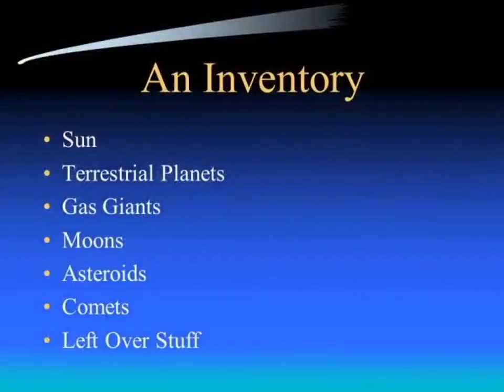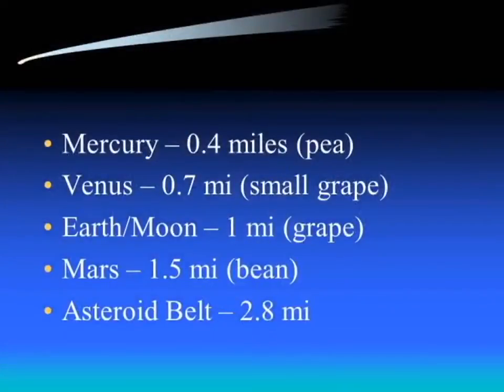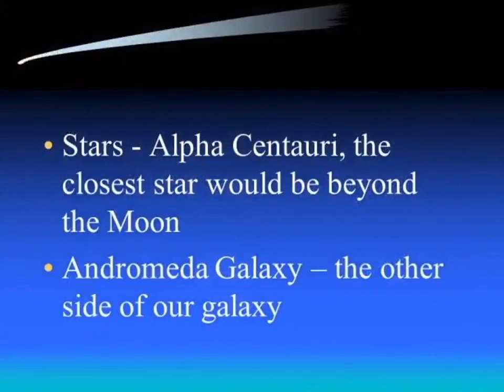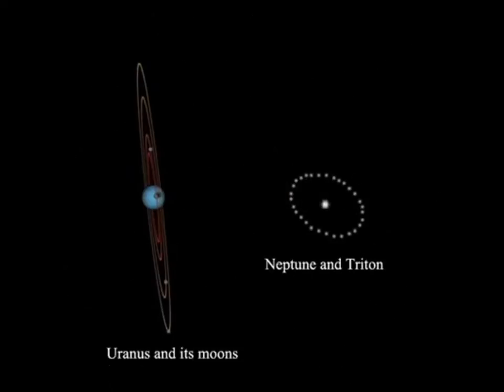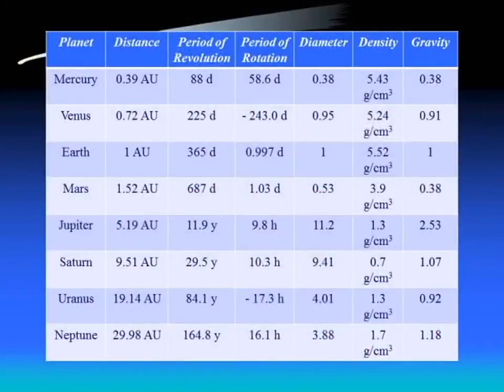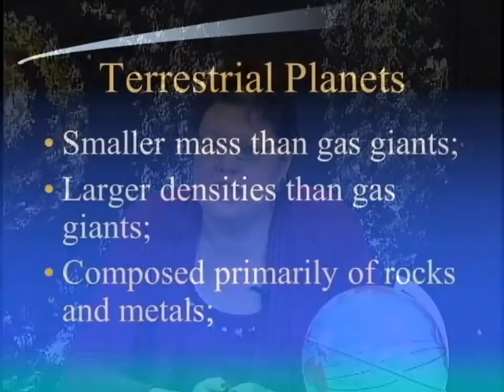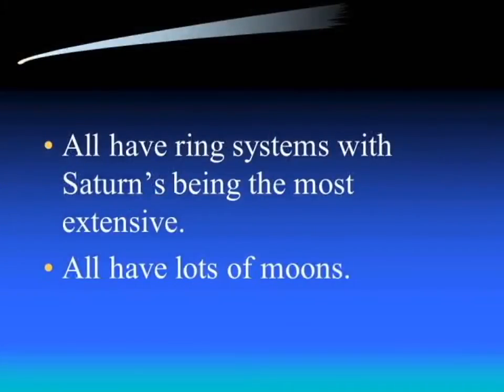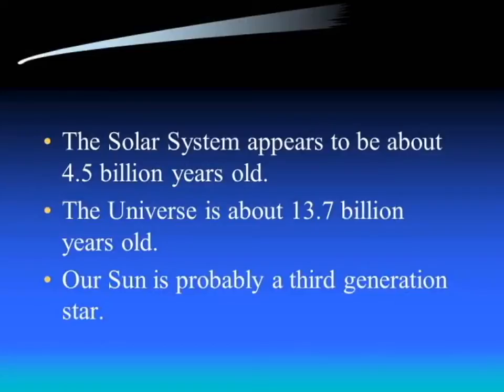Survey of Astronomy: Lecture 8 - The Solar System